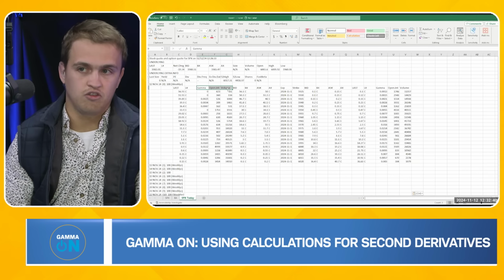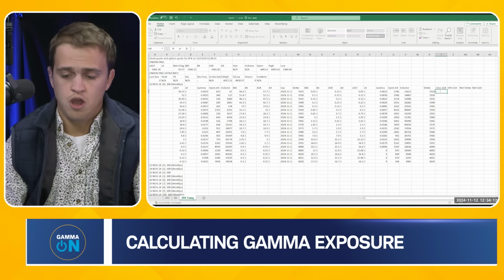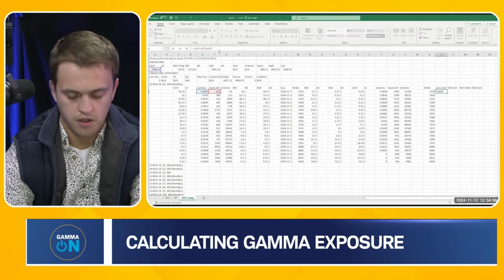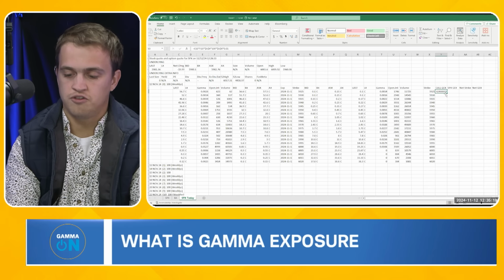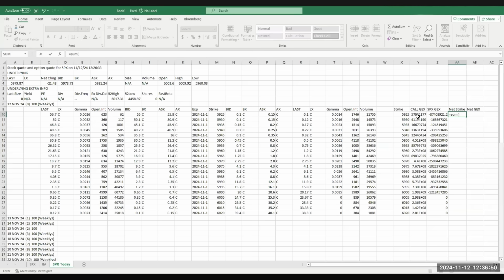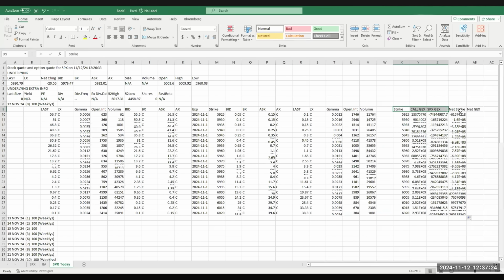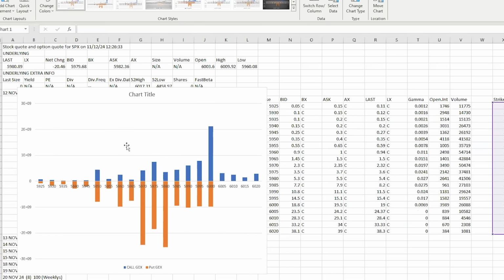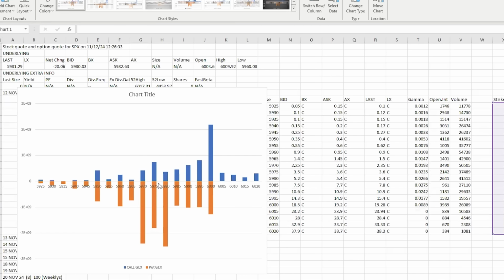Gamma On EP3: Calculating Gamma Exposure (GEX)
Time to get into some spreadsheets! Oliver Renick is joined by Shane Skinner to understand the actual calculations behind Gamma Exposure. Later on, Kevin Green joins the conversation to provide more perspective on GEX and its application to his market coverage. Plus - don't miss a sneak preview of EP4 with Cem Karsan!